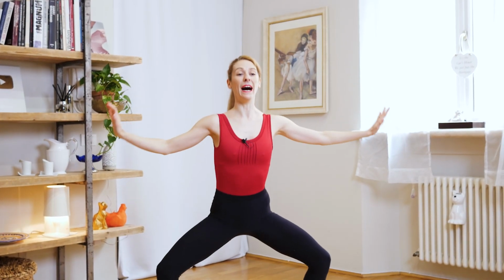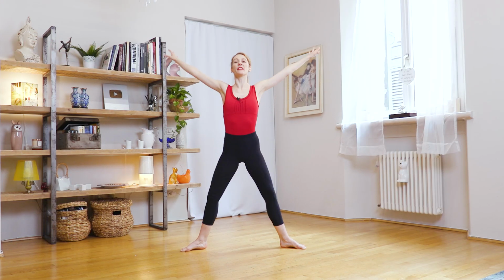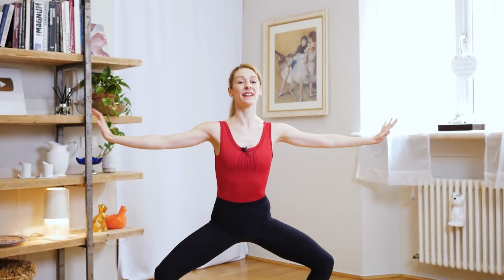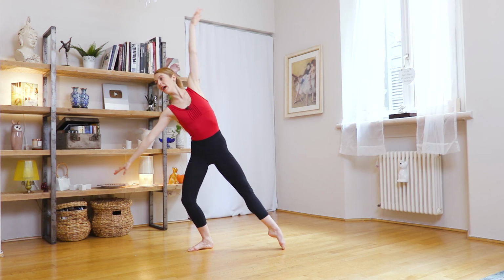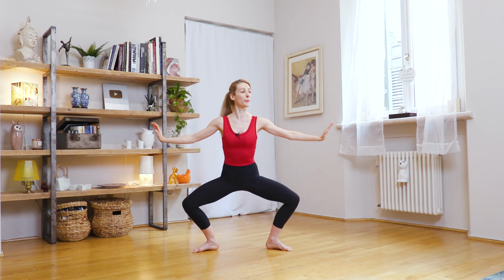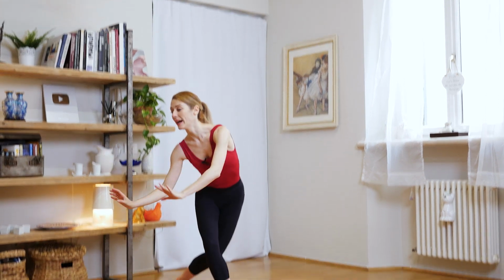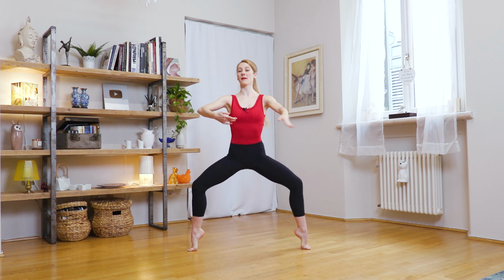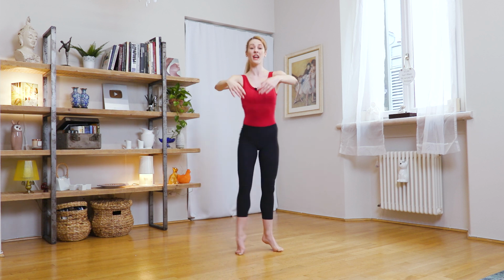Ballerina Body | Ballet Fitness | Toning Total Body Workout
Get the most out of your ballet practice and guidance every step of the way with my 🌸Beginner Ballet Course 👉 And today, join me for a fun, toning Total Body Workout to sculpt your Ballerina body.

We are going to get the body moving, the heart pumping, and the muscles feeling the burn in this quick, 12-minute ballet fitness class.

This total body centre practice will give us the chance to really embrace ballet movements and work on coordination of large muscle groups while also using more concentrated moves to sculpt and tone.

Get ready to give those arms and legs a nice workout in this fast-paced fitness ballet class!
 When you’re ready, come join me on the dance floor! 💃

You can also get your own dance attire like mine for next time at akdancewear.com. 💕

✴CoFounder/Performer/Writer:                                        ✴
✴Alessia Lugoboni                                                              ✴
✴CoFounder/Cinematographer/Cameraman/Editor:    ✴
✴Iacopo Di Luigi                                                                   ✴